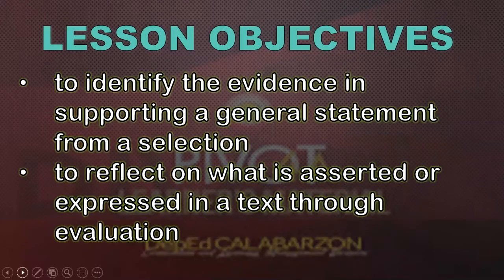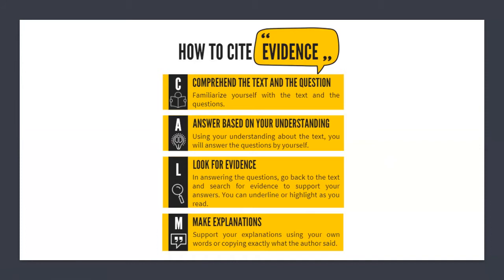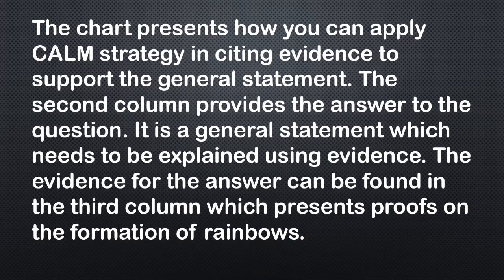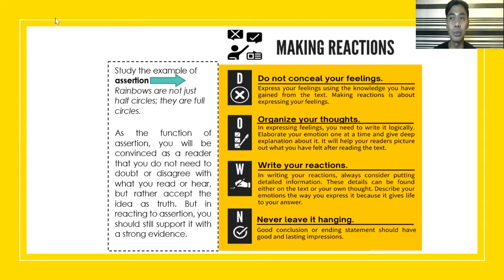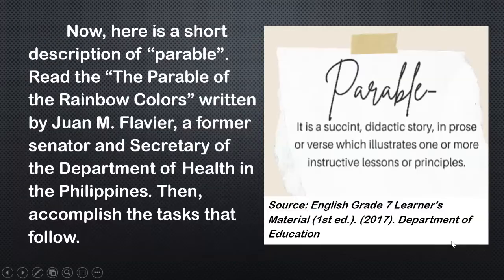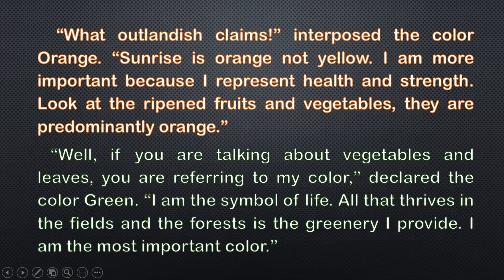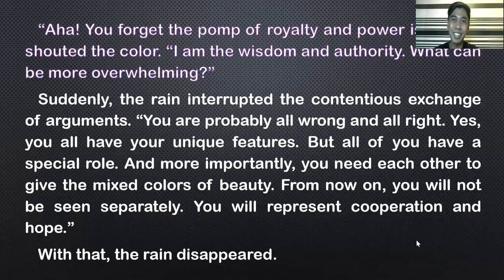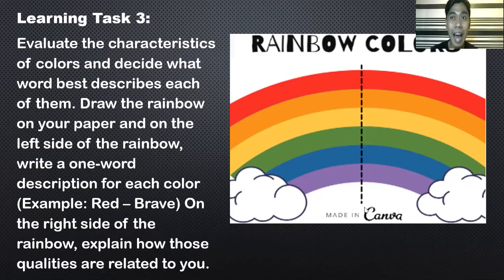Citing Evidence and Making Reactions using CALM and DOWN Strategies (Quarter 3 Week 7 English 7)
This video-assisted lesson is with the Grade 7 learners during my class with the topic entitled " Citing Evidence and Making Reactions using CALM and DOWN Strategies ". Enjoy learning. :)

Most Essential Learning Competency (MELC):
MELC 19: Citing evidence to the support a general statement
MELC 20: React to what is asserted or expressed in a text

Sources:
English 7 MELC Pivot IV-A
English 7 Learner's Packet (LeaP)